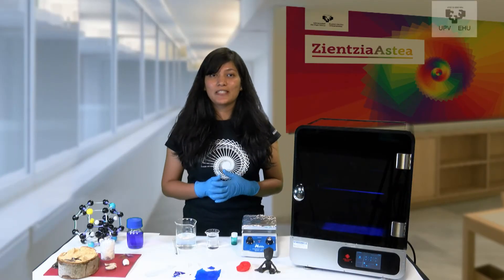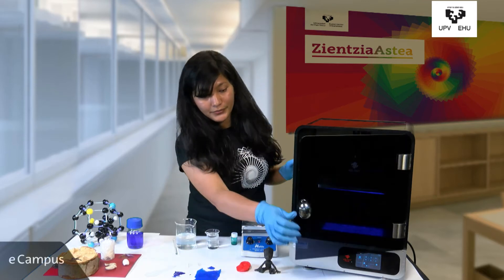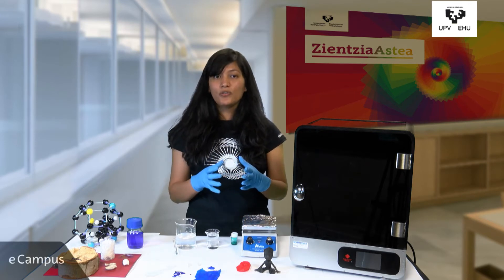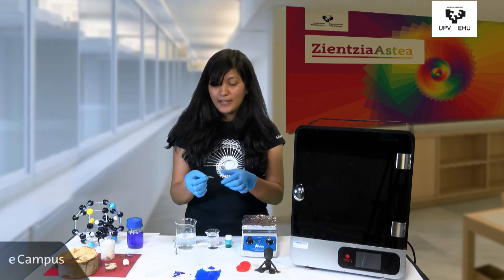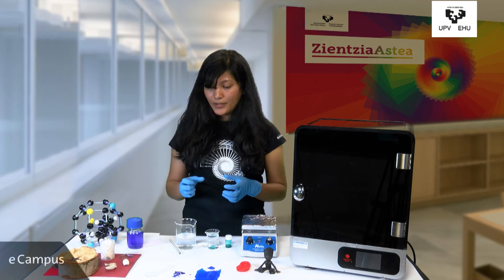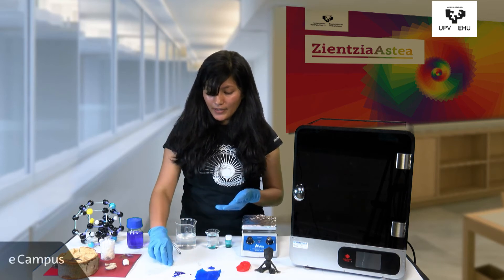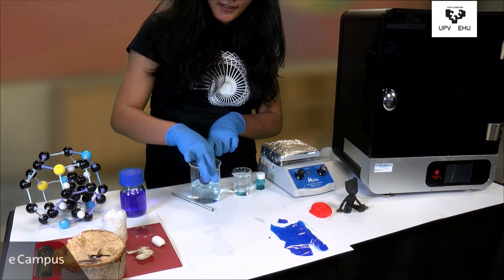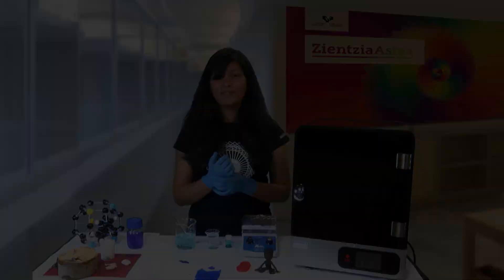BIOCOMPOSTIBLE AND SUSTAINTABLE MATERIALS-BCMaterials